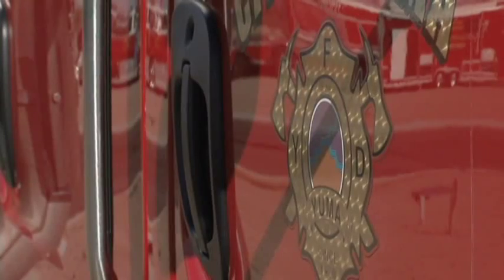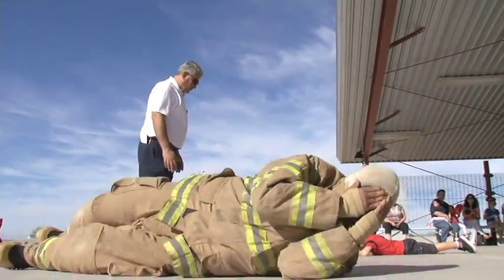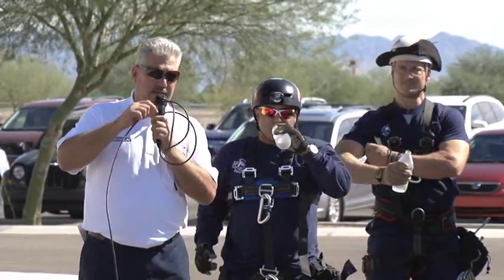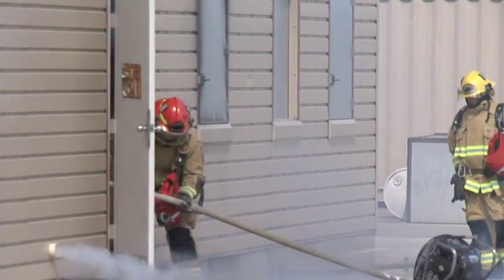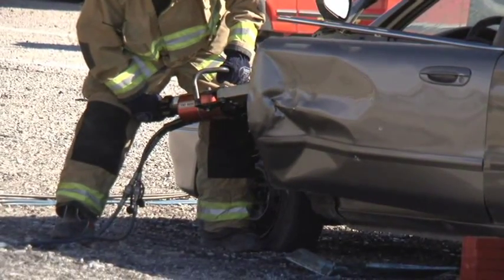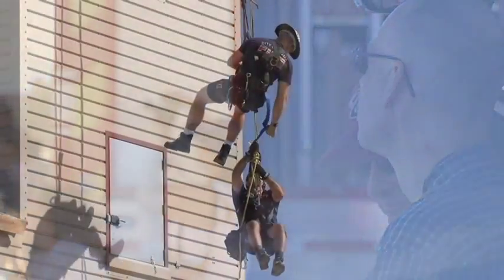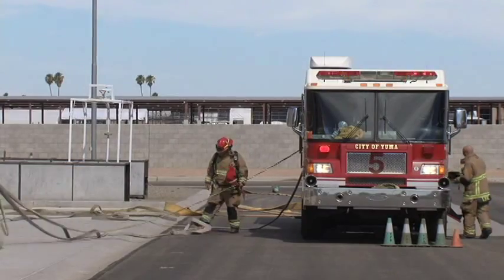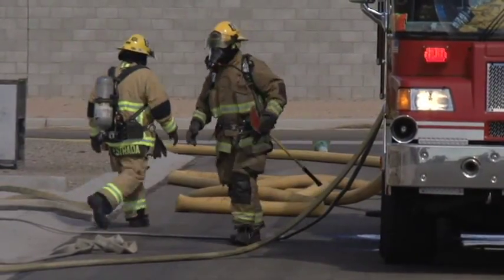2015/10/15 YFD Open House Video